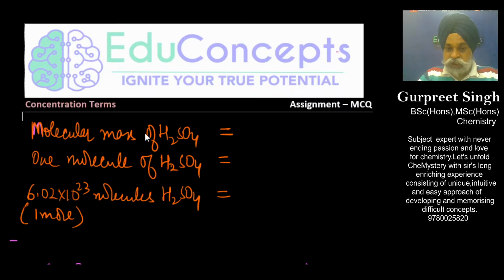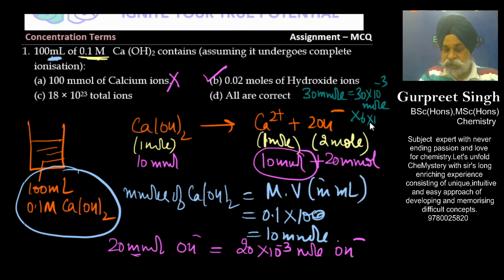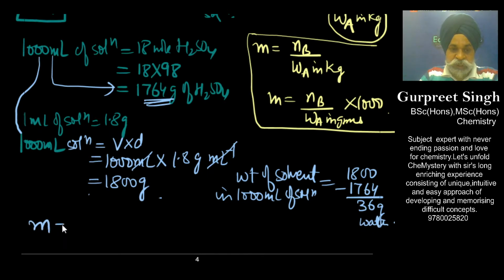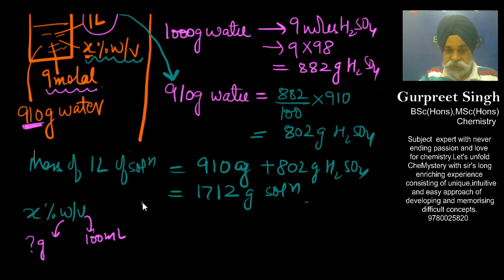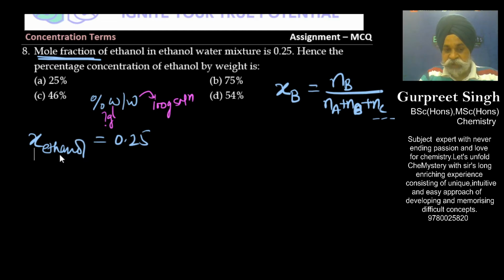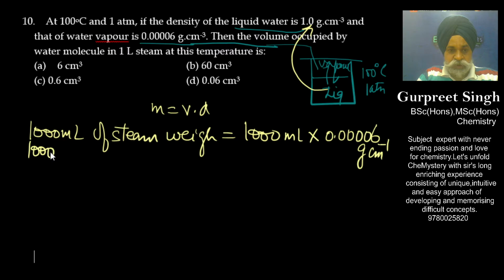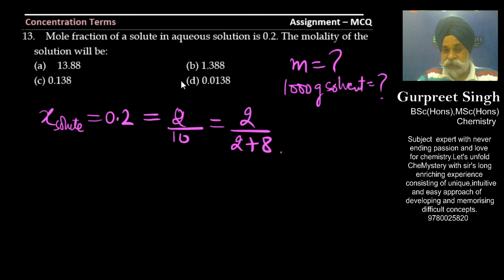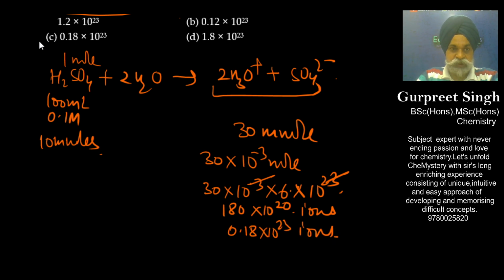Concentration Terms|| Mole Concept || Solutions (+2) || Gurpreet Sir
This session is beneficial for all those students who are not comfortable in doing numerical solving on concentration terms like Molarity, Molality, mole fraction, percentage w/w, w/v etc.
Theory related to these terms are explained alongwith numericals in a very intuitive way.
Students who preparing Solutions chapter of +2 are also benefitted from this session.

Lets enjoy the session and numeical solving.